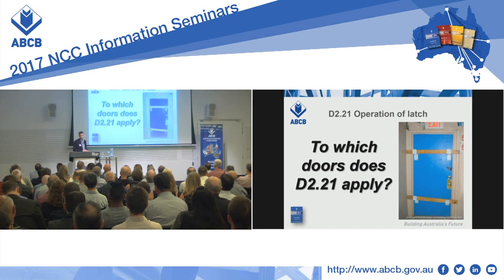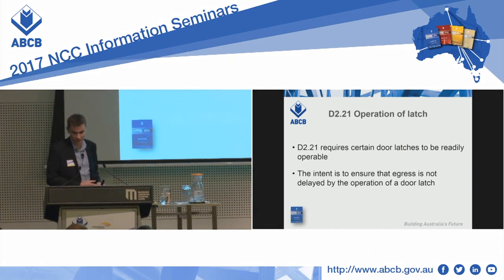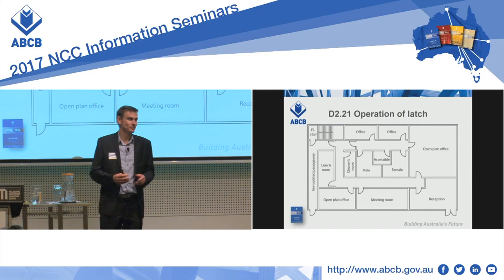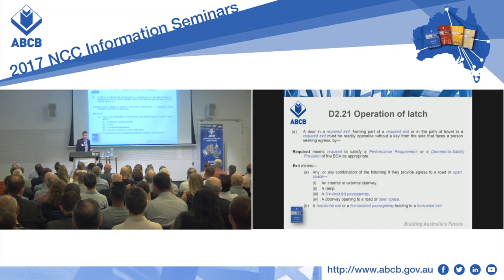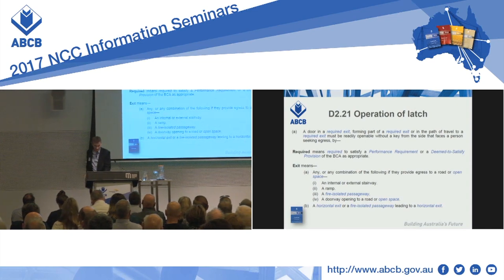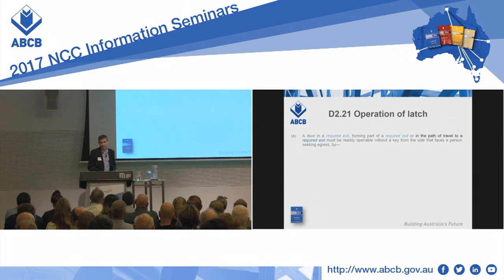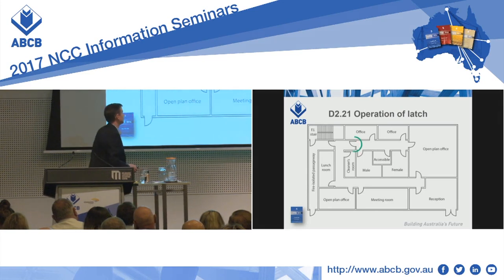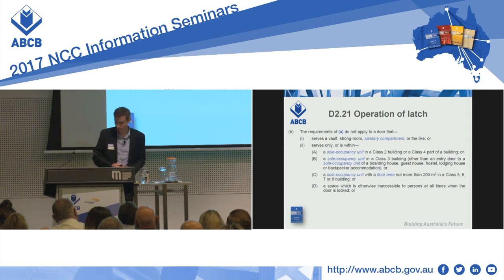To which doors does D2.21 apply?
The 2017 National Construction Code Seminars commenced with a presentation on ‘To which doors does D2.21 apply’ as part 1 of the 13 part Building Code of Australia sessions delivered throughout February and March 2017.